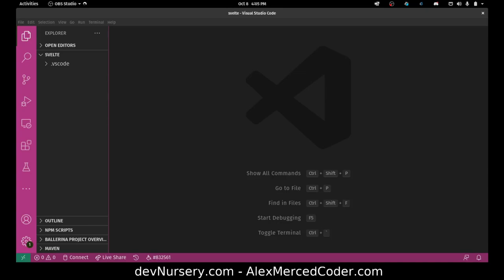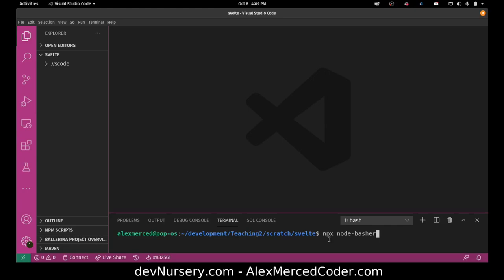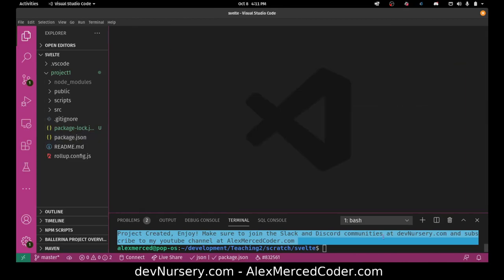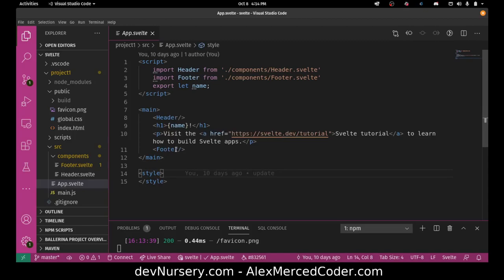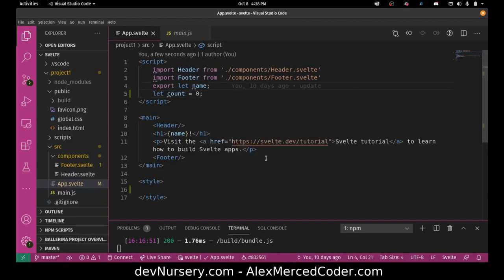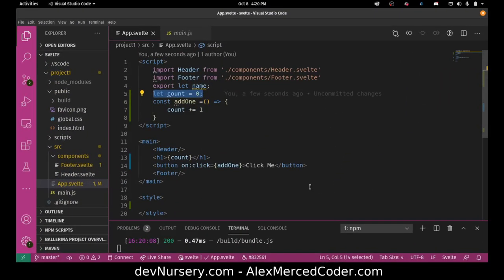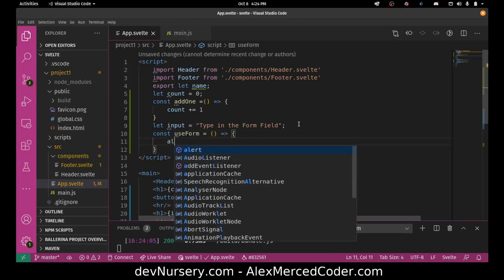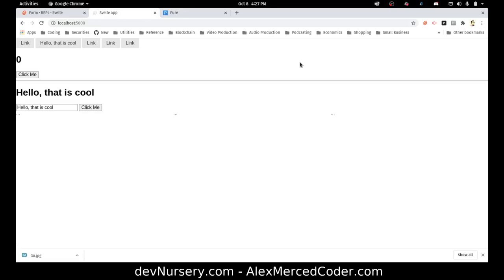AM Coder - Svelte 101 #1 - Setup, Props, Forms, Reactive Data, Components